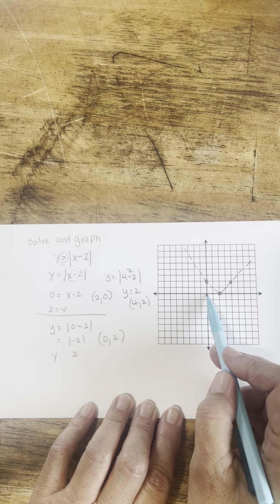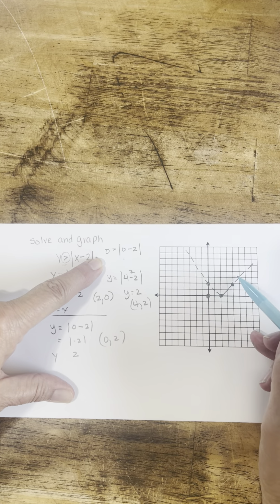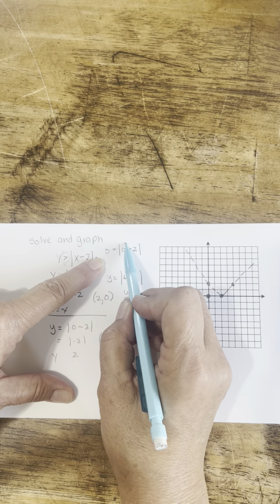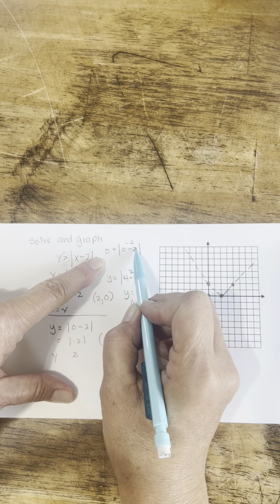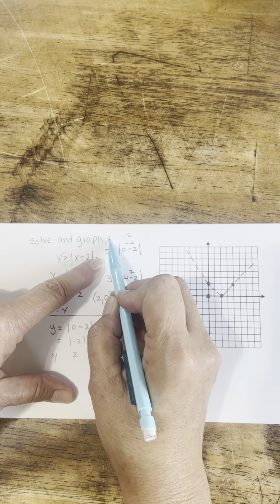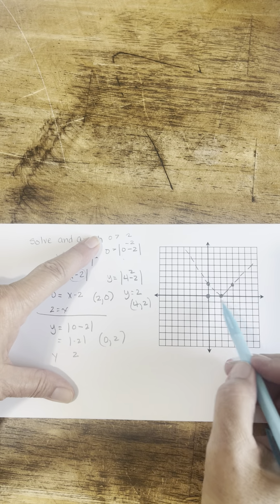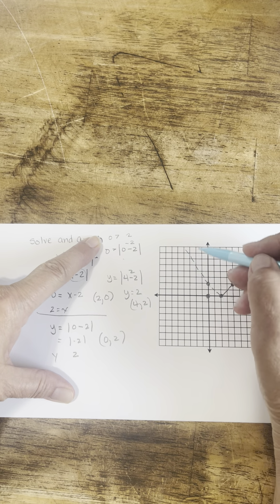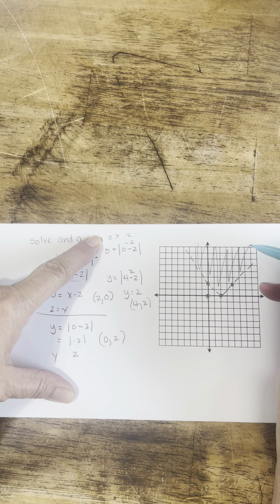Graphing absolute value inequality